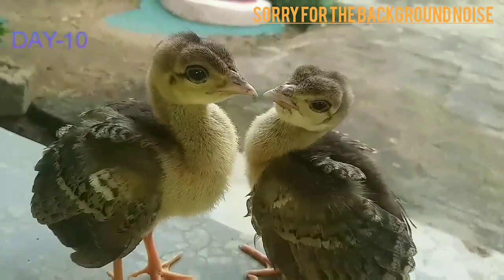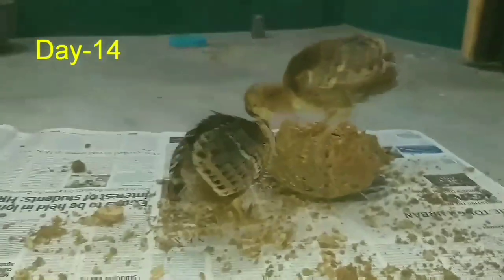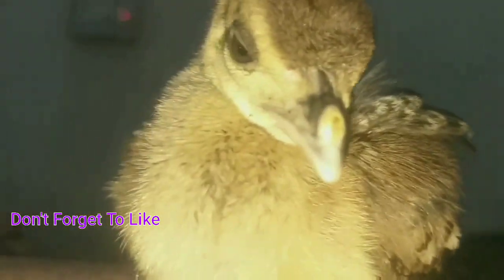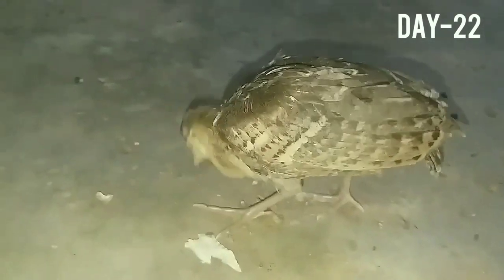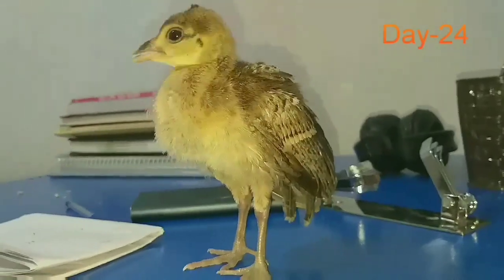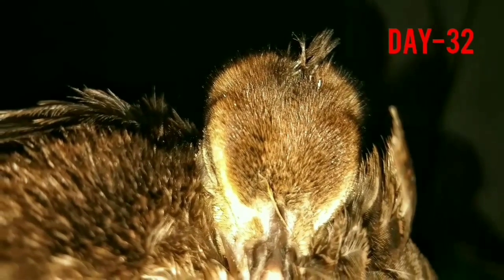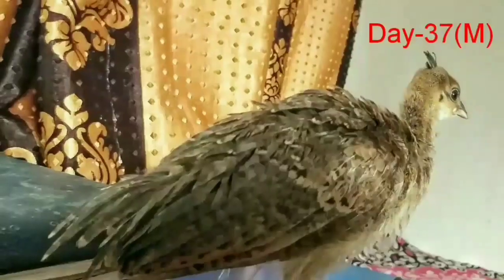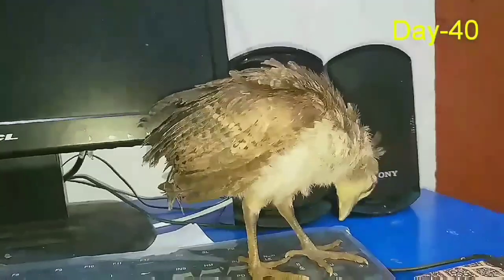Baby Peacock Male or Female Identify. How to know Male Or Female in Peachicks with Day to day growth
Identify Male Or Female in Peachicks. Day to day growth of baby peacock/peahen/peachicks.
मोर का बच्चा नर है या मादा कैसे जाने ये जानकारी इस वीडियो मे है। 10 दिन से लेकर 40 दिन का रोज का शारिरीक विकास इस वीडियो मे दिखाया गया है।
Identify baby peacock is male or female.
how to identify baby peacock is male or female.
कैसे पहचाने मोर का बच्चा नर है या मादा